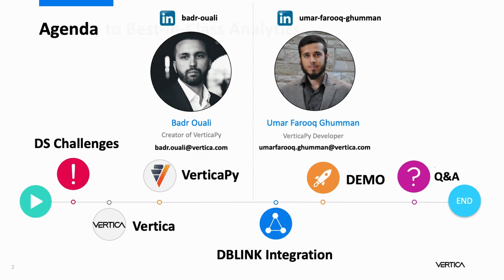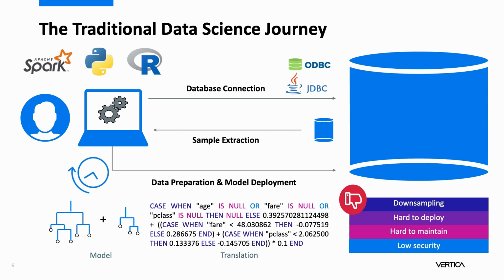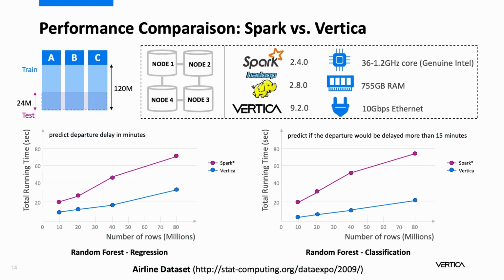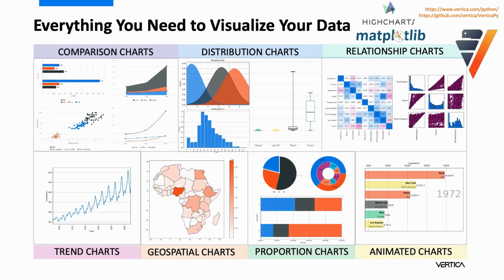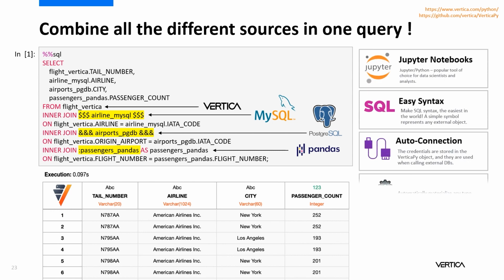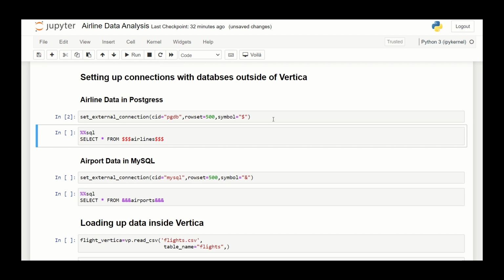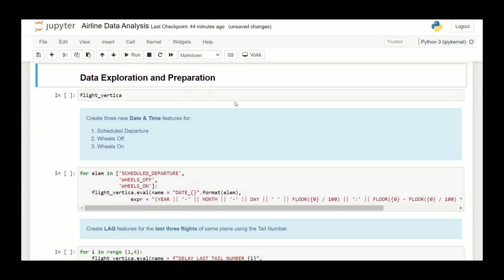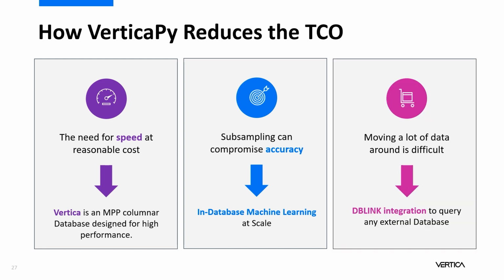How VerticaPy reduces TCO - Umar Farooq Ghumman & Badr Ouali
Vertica is a powerful and scalable MPP database that allows for end-to-end data science at scale. However, as it is a relational database, it relies on pure SQL.
VerticaPy is a Python-based abstraction designed to facilitate data science in Vertica.
It offers a range of functionalities, from data exploration to machine learning, and can help to reduce total cost of ownership (TCO).
We will focus on three main points:
•    Performance: VerticaPy pushes everything to Vertica, making it fast and scalable.
There is no need for additional technologies to perform data exploration in a timely manner.
VerticaPy also offers several optimizations to avoid impacting the core system.
•    Machine learning: VerticaPy includes machine learning functionality that is easy to use and deploy, without the need for additional technologies or consultants.
•    Open architecture: With DBLINK integration, it is possible to query any external database using a simple ODBC connection.
You will see how easy it is to query multiple sources in one place, with Vertica pushing aggregations or pulling data as needed for different use cases.

Umar Farooq Ghumman & Badr Ouali, Vertica